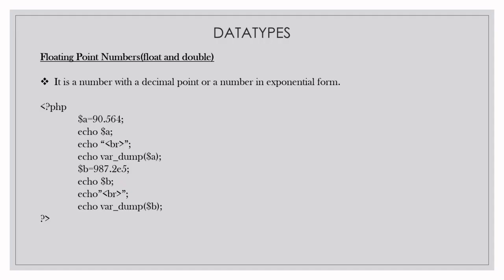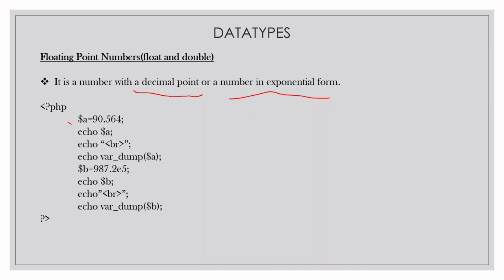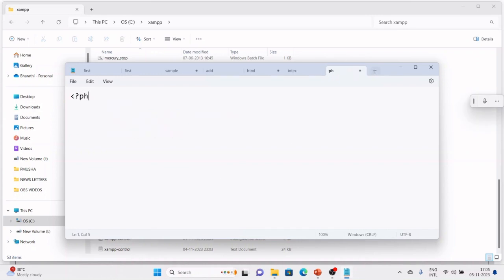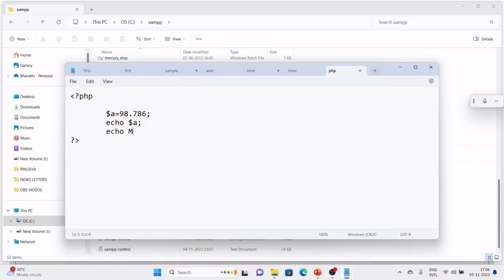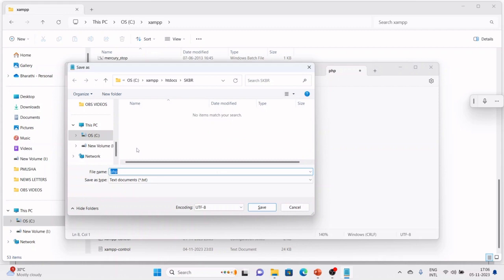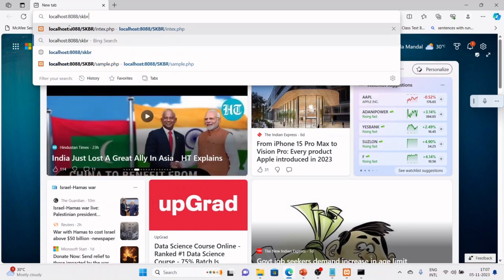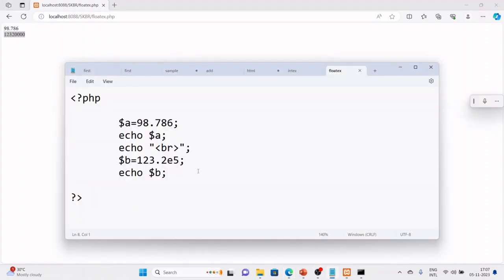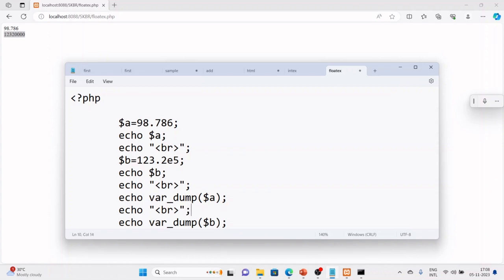4. Datatypes in PHP- Float-by Bharathi Patnala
Student able to understand the concept of one of the Datatype Float in PHP